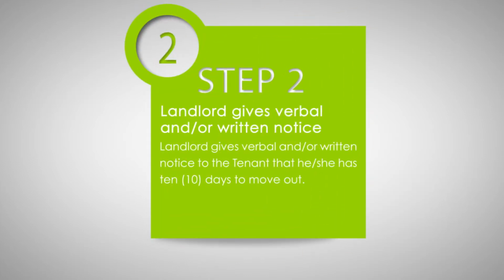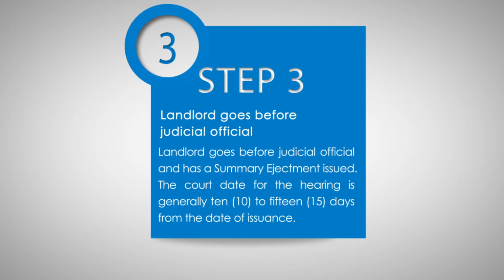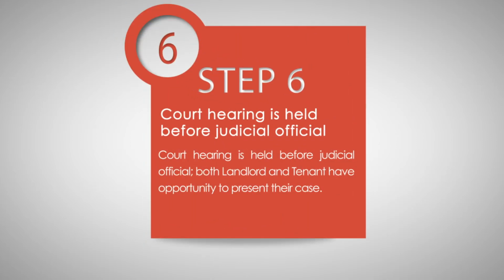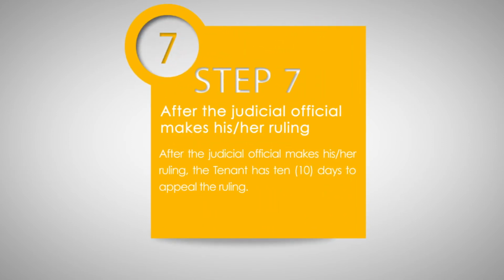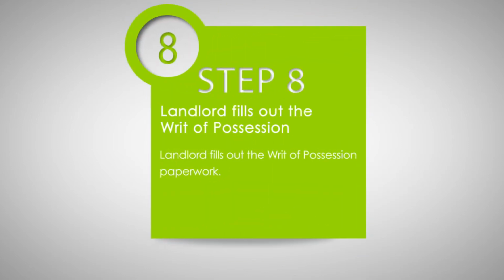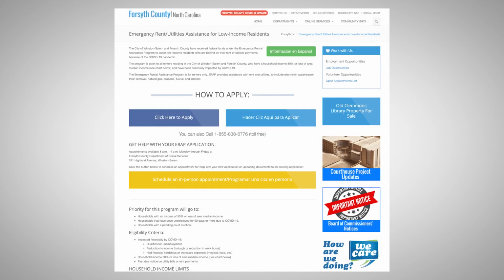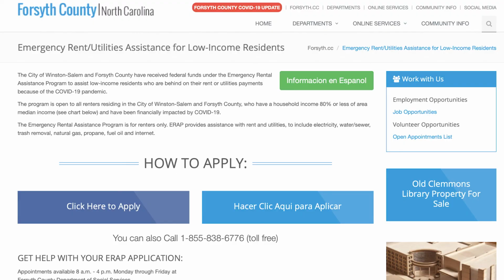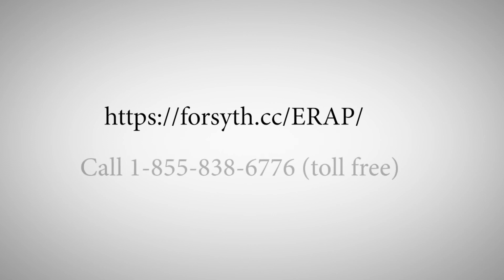Evictions Explained 2021